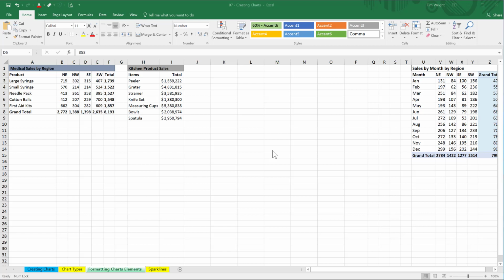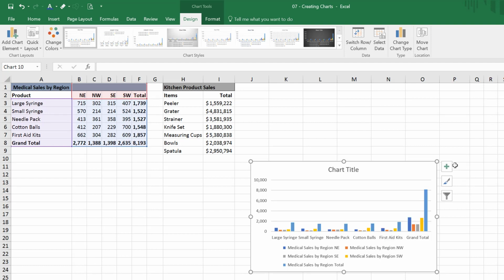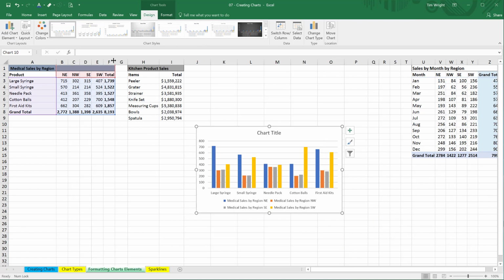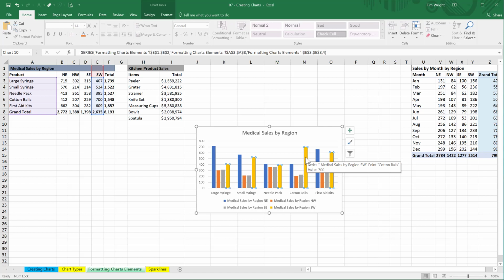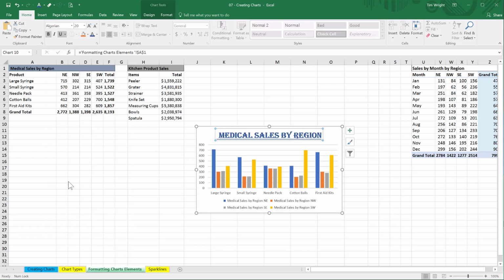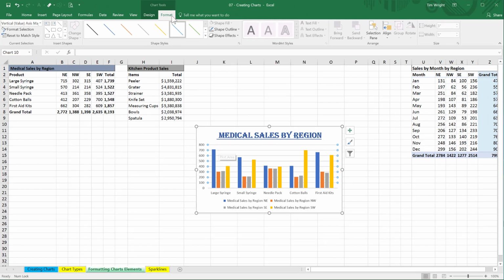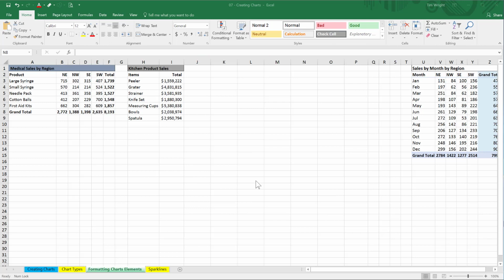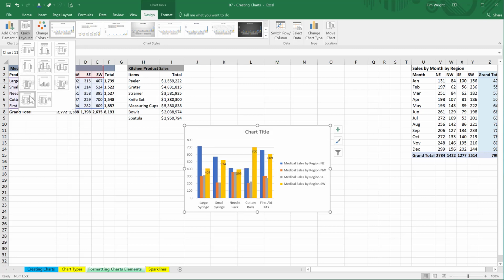Lesson 7 Topic 3 Format Charts and Elements